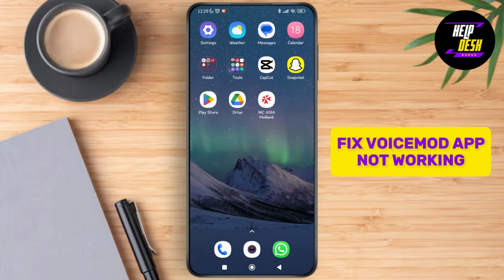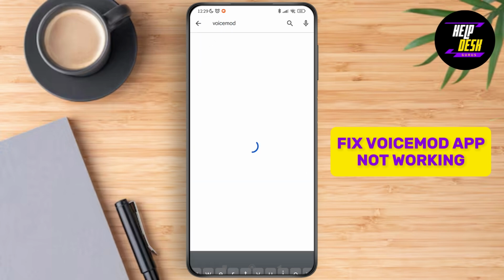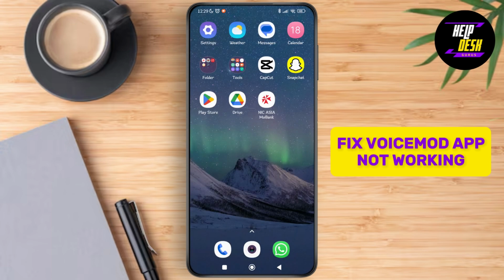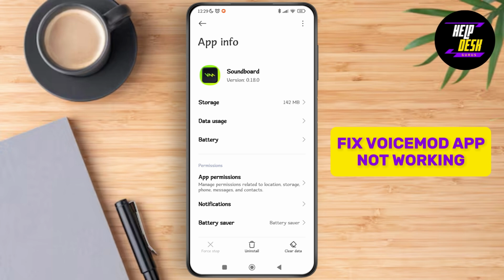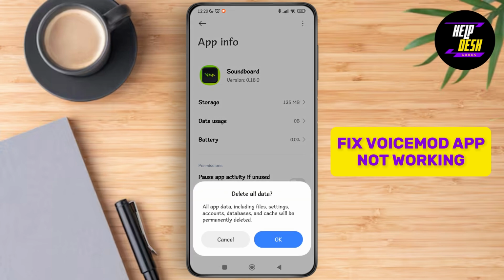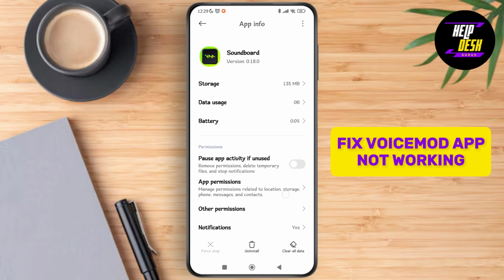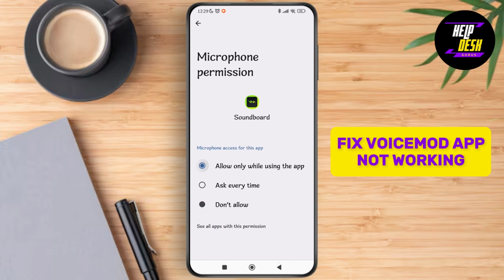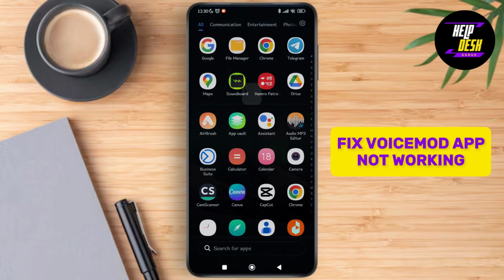How To Fix Voicemod App Not Working [EASY]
How To Fix Voicemod App Not Working:

Welcome to our comprehensive guide on "How To Fix Voicemod App Not Working"! If you're facing issues with the Voicemod app on your PC, you're in the right place. This video will walk you through various troubleshooting steps to resolve common problems with Voicemod not working. Whether it's a sound issue, the app not opening, or other glitches, we've got you covered. By following these steps, you can get Voicemod back to functioning smoothly and enhance your audio experience.

In this video, you'll learn:

How to fix Voicemod not working
How to troubleshoot Voicemod sound issues
How to resolve Voicemod app not opening
Tips to fix Voicemod glitches
How to ensure Voicemod works properly on your PC